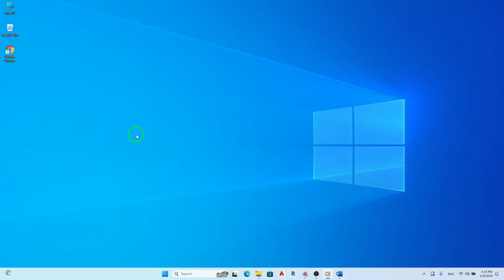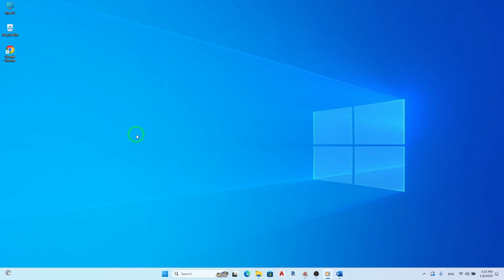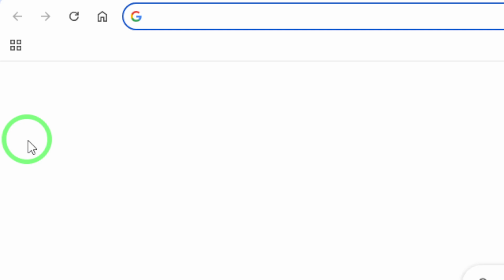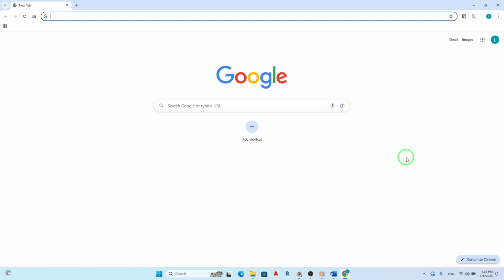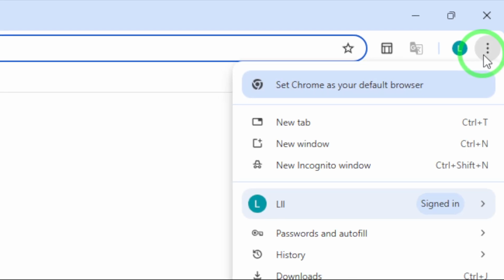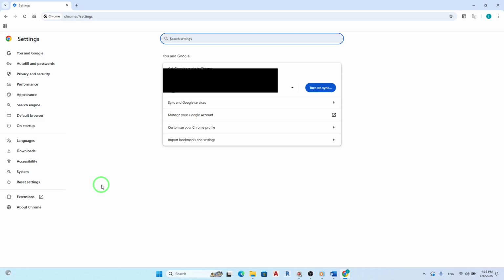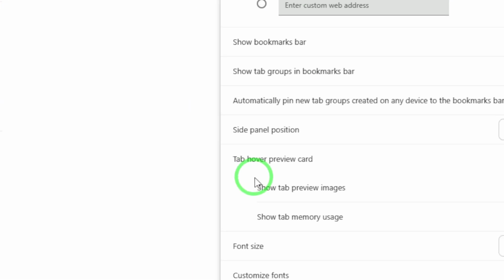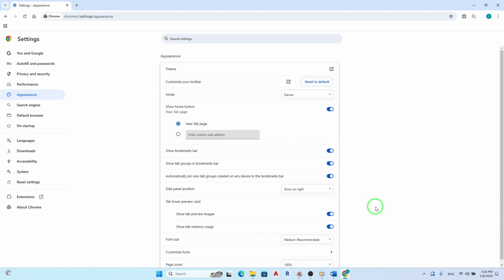How To Show Tab Preview Image On Google Chrome On PC (New Update)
Learn how to show tab preview images on Google Chrome for PC with this simple step-by-step guide. This new update enhances your browsing experience by allowing you to see previews of your tabs, making it easier to navigate your open pages.

1. Open Chrome Browser

2. Click on the three dots at the top right corner of the browser

3. Scroll down to Settings

4. Enter Appearance

5. Enable Show tab preview images

Chapters:
00:00 Intro
00:12 Soultion
01:05 Outro